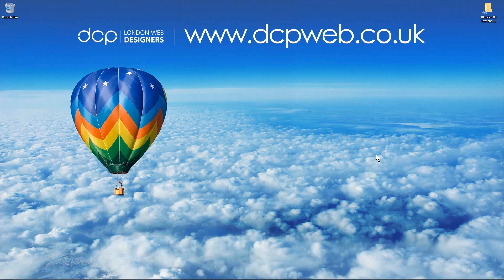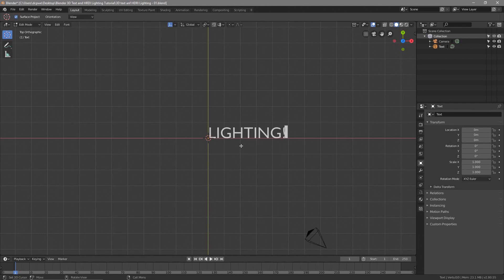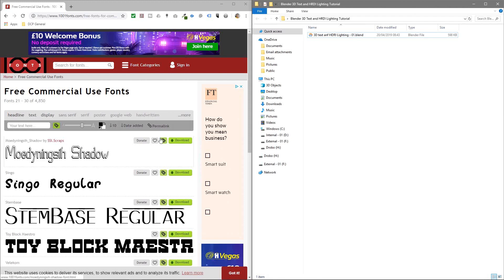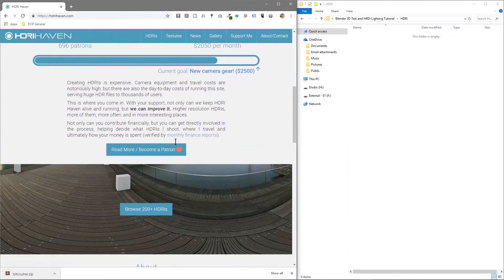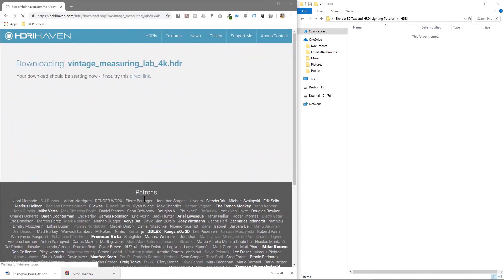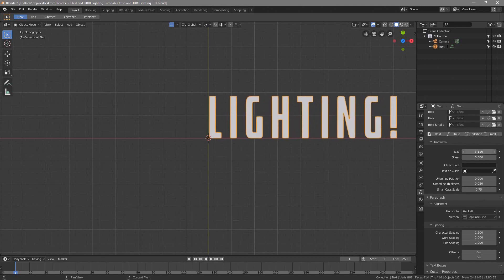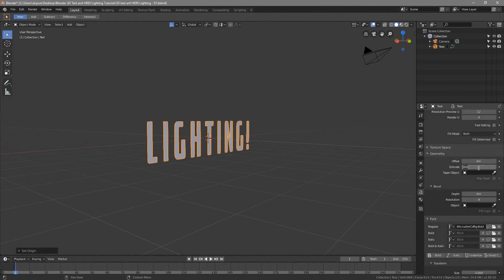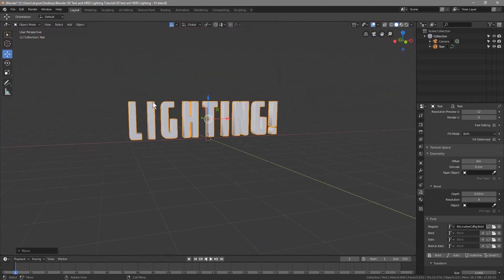Blender HDRI Lighting Tutorial - Blender 2.8 3D Text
In this Blender 2.8 tutorial I will show you how to create some 3D text and apply HDRI lighting. HDRI lighting is Blender can be used to quickly add light sources to your 3D animation work. I often use HDRI lighting to improve the final render of my Blender 3D work. You can use the Shader editor to apply the HDRI lighting. In this tutorial I will give you a clear explanation of how I add HDRI lighting to my Blender 3D work.